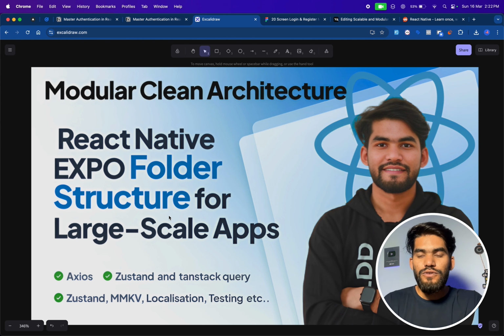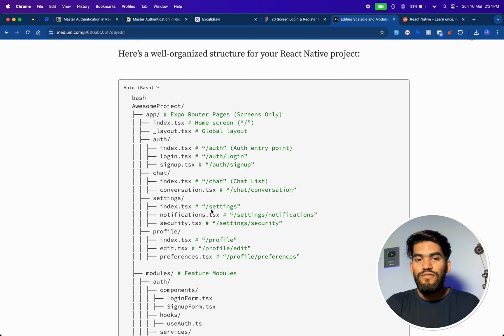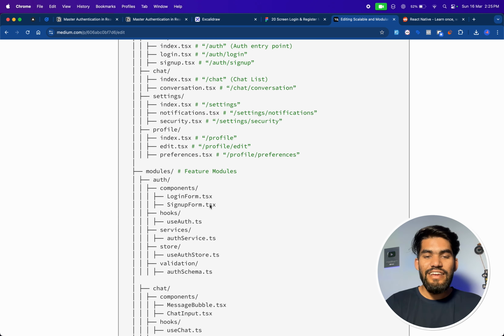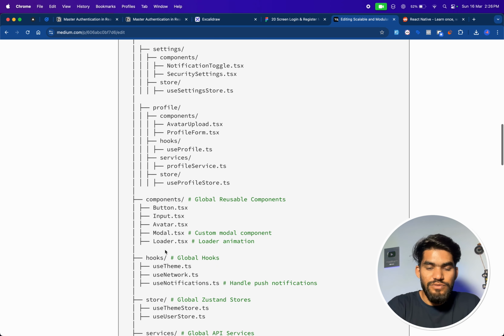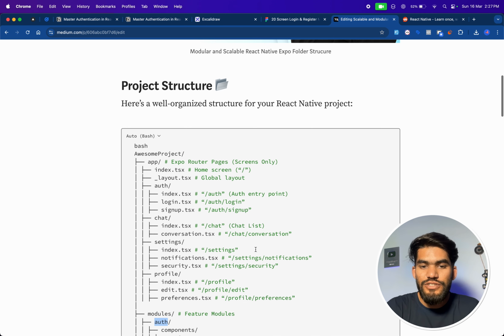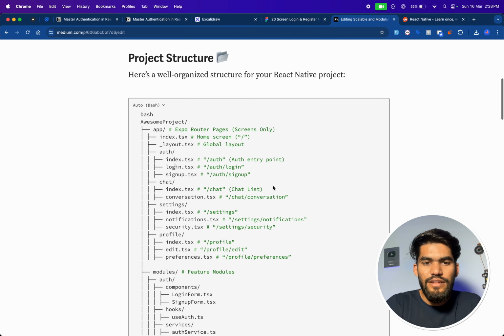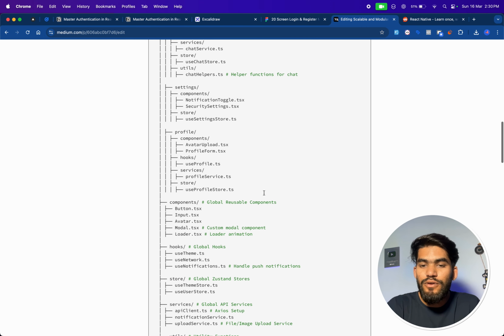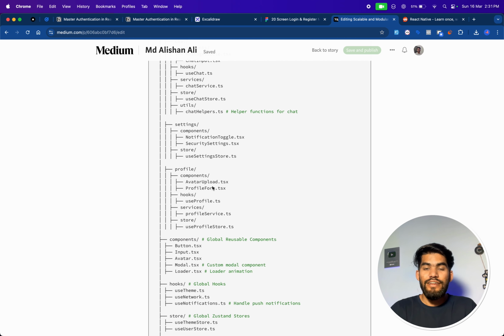🔥 Best React Native Expo Folder Structure for 2025 🚀 | Scalable & Production-Ready Setup!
💥 Struggling with messy project structures? Say GOODBYE to unorganized code and HELLO to a scalable, production-ready folder structure for React Native Expo! 🚀

In this video, I’ll reveal the BEST folder structure used by top developers to build maintainable, scalable, and high-performance apps. 🏆

✅ Feature-based & Modular Setup
✅ Clean & Scalable Architecture
✅ Works for Small & Large-Scale Projects
✅ Boosts Productivity & Code Reusability

🔔 Don’t miss out—watch till the end to transform your project structure! 💯🔥